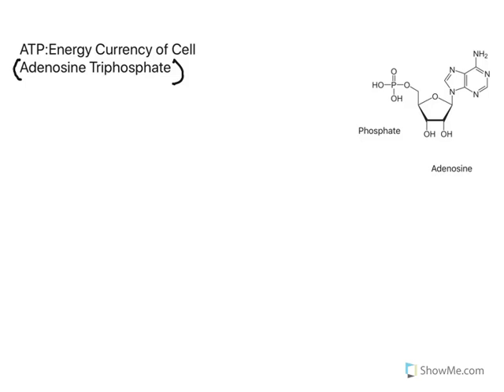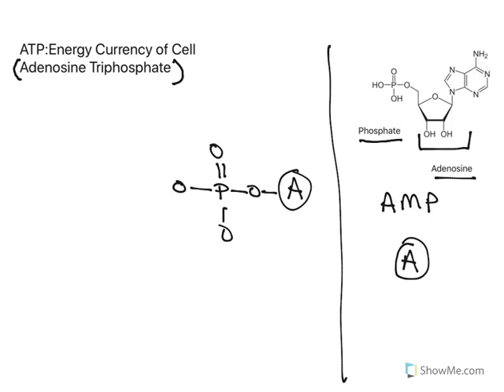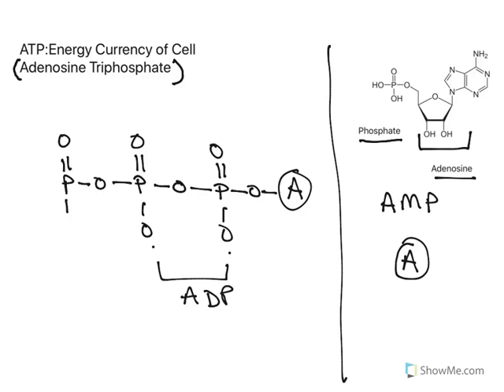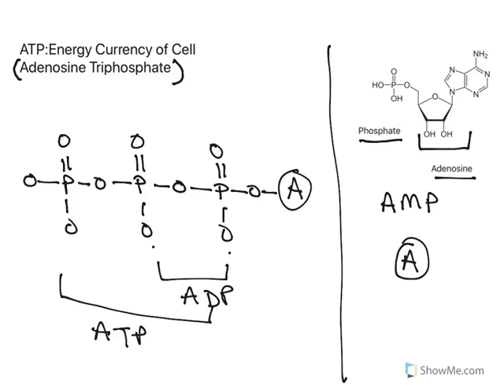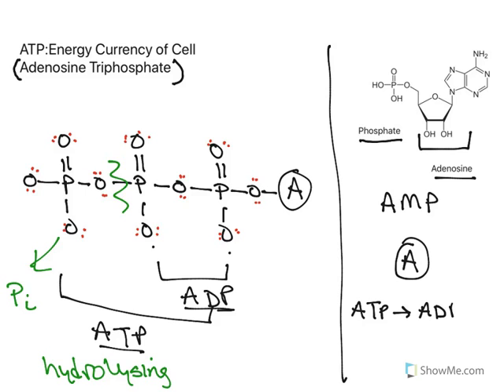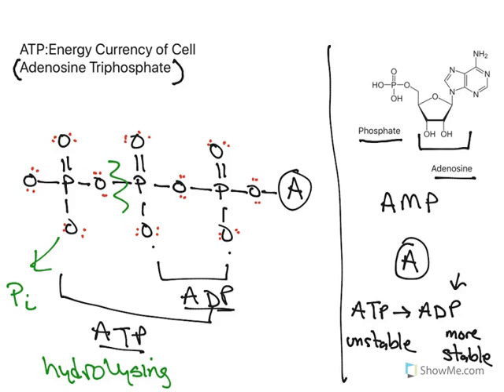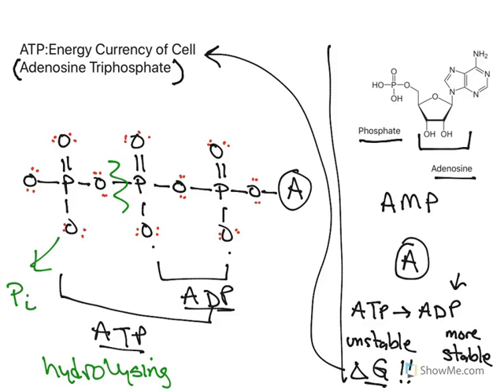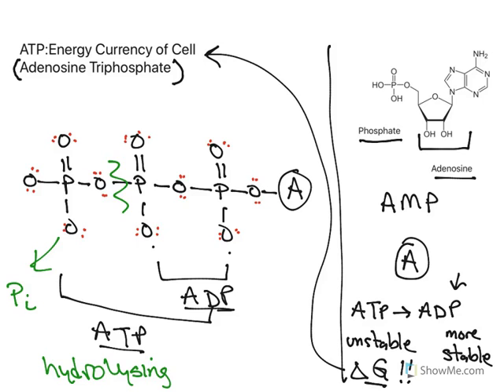Gautam YouTube Metabolism Lectures 1: ATP Mini Overview